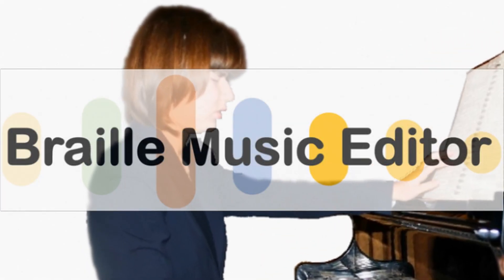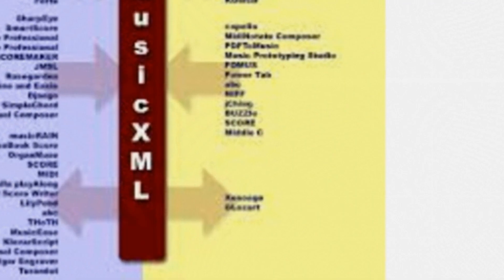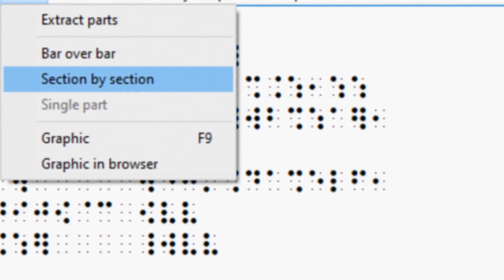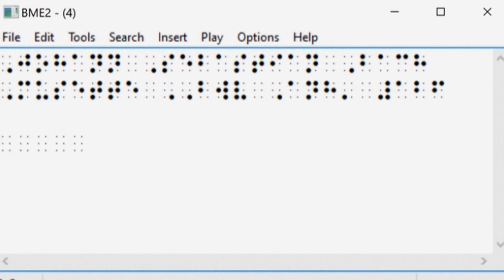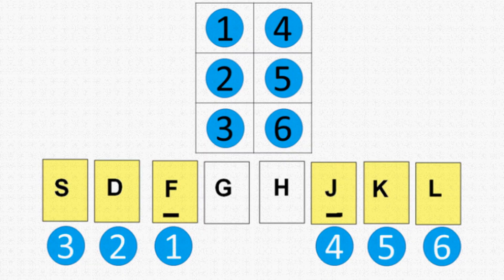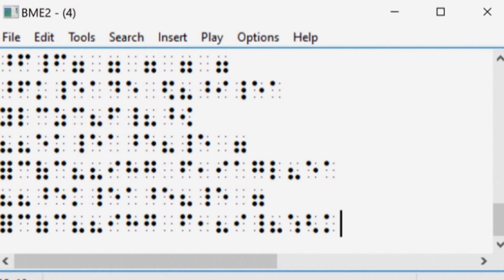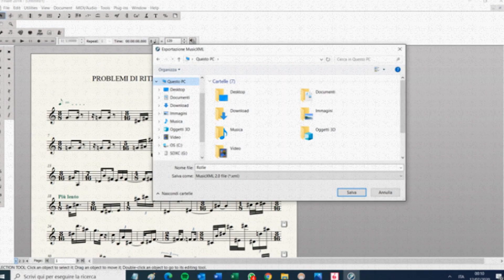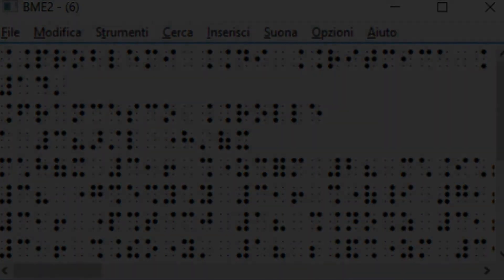BRAILLE MUSIC EDITOR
Braille Music Editor is a new and extraordinary computer programme that allows blind musicians to autonomously write, edit, play braille music scores.  Braille Music Editor also automatically converts Braille music in traditional graphics print music  and vice-versa from graphic print music   to Braille.
Music notation is made according to the rules of the New International Manual of Braille Music Notation. The sheet music can be managed in various ways, either through the screen reader voice that verbalizes the musical elements, through the MIDI sound or on the Braille display. Once the sheet music is complete, it can be exported to “MusicXML” and then viewed with “Finale”, “Sibelius” or many other music editing programmes. It can also be exported as a ready-to-print text format or directly printed. BME2 was born thanks to the advice and suggestions of expert users and people who simply love music. The music is written using 6 keyboard keys, the keyboard is used as if it were a Perkins Braillers, the speech synthesis reads each musical element as if it were spoken music.
It is possible to lay out the music in “bar over bar” format, modify it in “section by section”, to insert chords and the song lyrics, and to extract a single part to speed up reading and study.
The programme includes a tool which allows you to listen to the song as well as to insert the metronome. Different timbres for the various musical staves can also be assigned.
Here's how you can write a piece of music with BME2.
Firstly insert the author and title of the piece using the text entry window. Secondly, insert the key, in our case C sharp, then the tempo from the tempo menu by entering three over four. Finally set the musical staves for the music piece. The example given is for piano with both hands.
Now insert the notes for the right hand and use the f, d, s keys for the music, 1, 2, 3, for the Braille dots and the j, k, l keys for the points 4, 5, 6.
Using the computer as if it were Perkins, insert the octave, the single notes and musical bars with the space-bar.
Then move on to the left hand with the insertion of the part and the notes.
The teacher can see the work in musical graphics by pressing F9.
Let's listen to the piece, then export it to Music XML and reopen it with the “Finale” programme.
This time we can export the piece to “MusicXML” from the “Finale” programme and import it in Braille mode from BME2, using the import menu.
If you want to try the programme you can download it where you can also find other tutorials for using the BME2 programme.